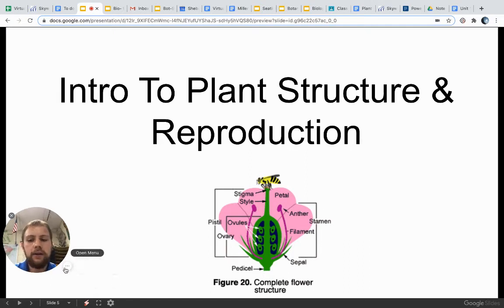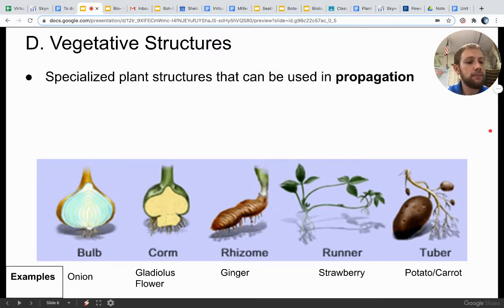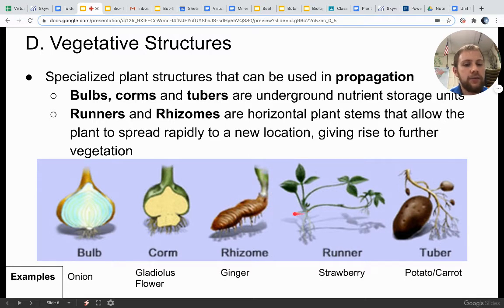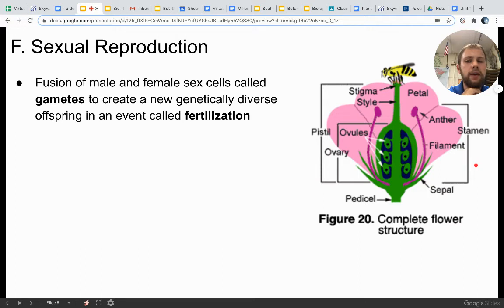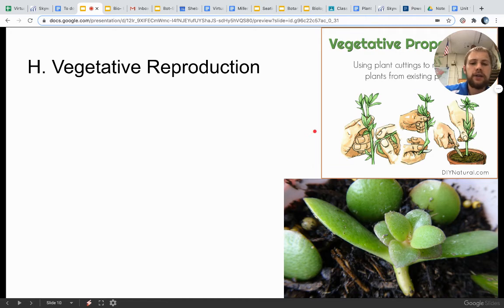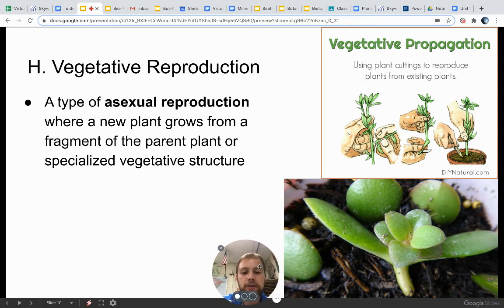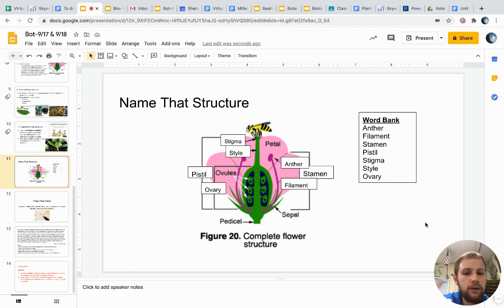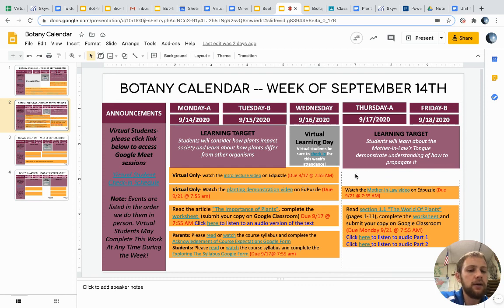Intro To Plant Structure & Reproduction